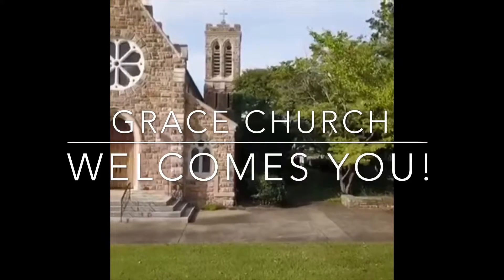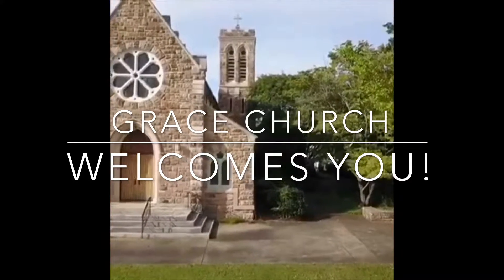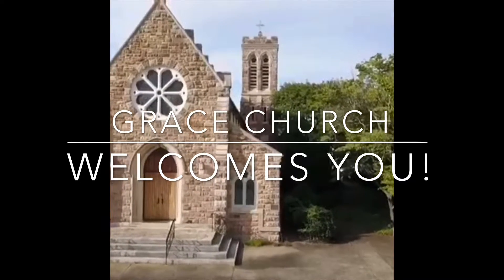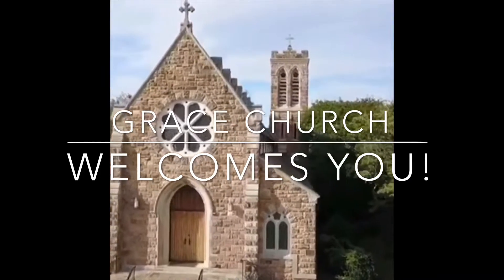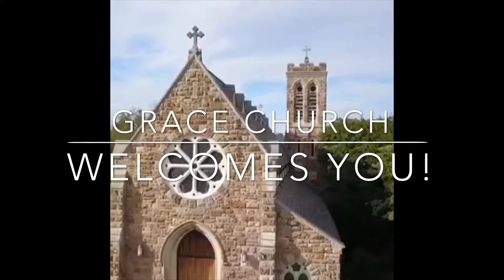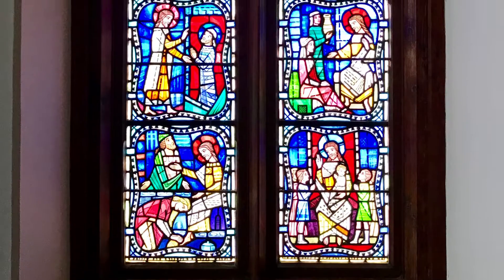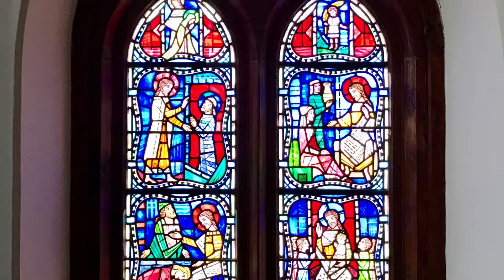The Humanity of Jesus (Wheeler Window)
Part of the Stained Glass Window Tour at Grace Episcopal Church in Anniston, Alabama